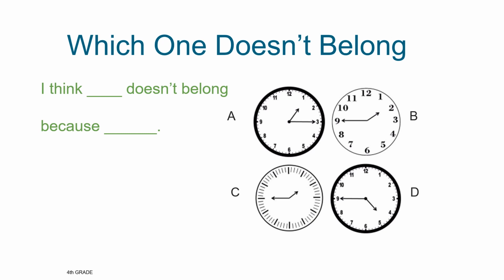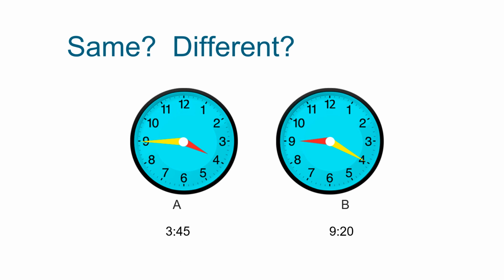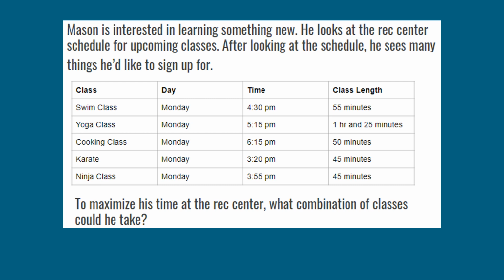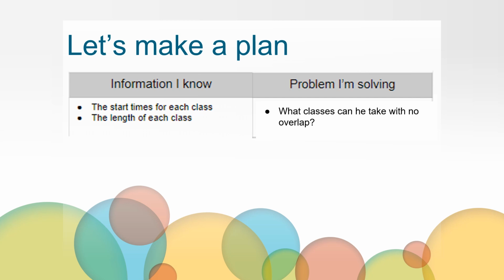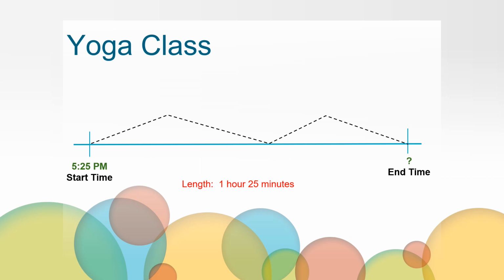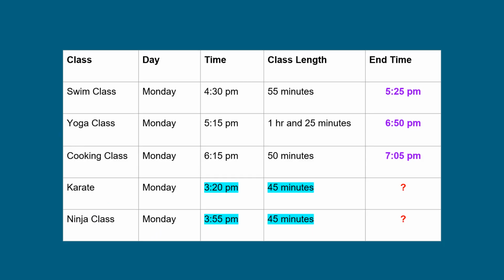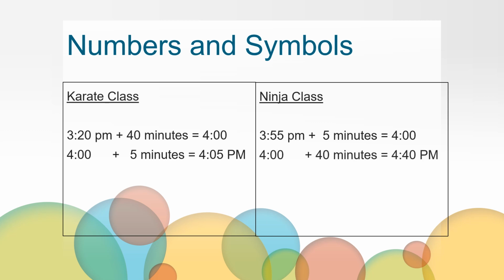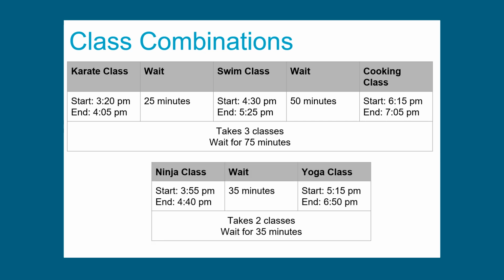Elapsed Time Part 2 - Math, Grade 4, Unit 8, Video 11